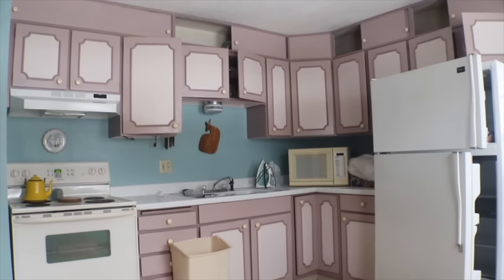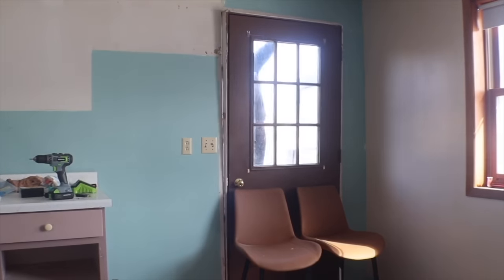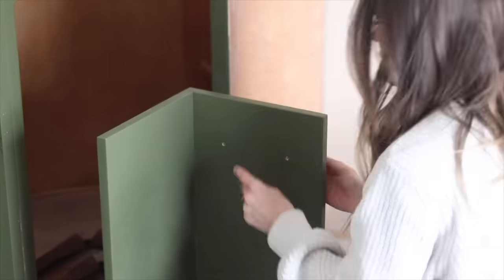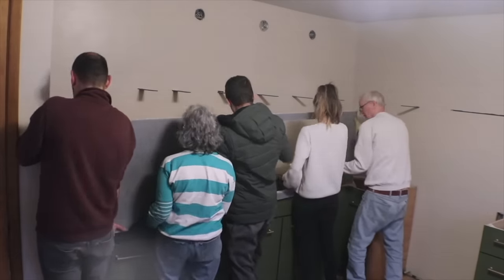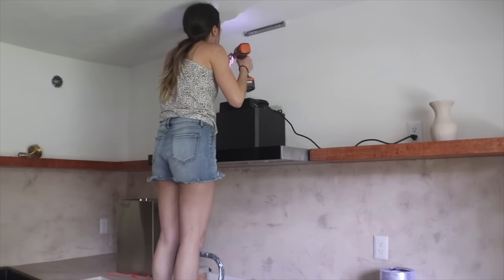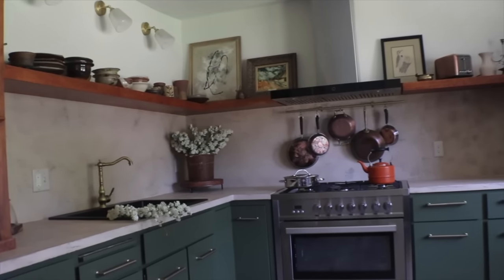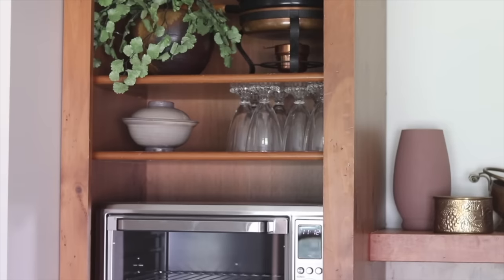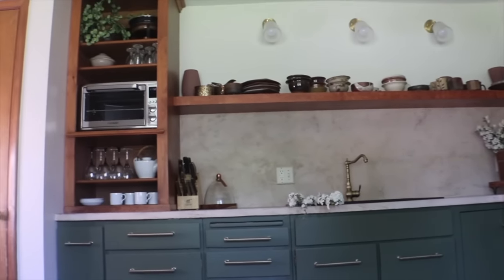DIY Small Kitchen Remodel | Before and After Kitchen Makeover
This DIY kitchen remodel has kept me busy the last four months as I completely transformed the layout and aesthetic of this outdated kitchen! Because I reused and refinished the existing kitchen cabinets, this kitchen remodel was done on a very small budget.